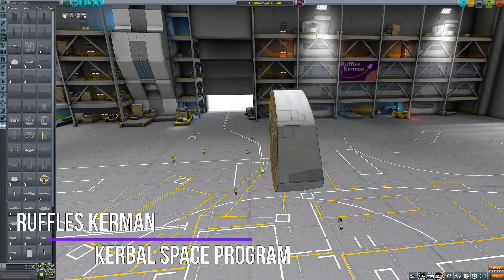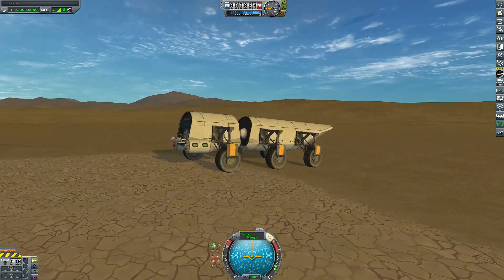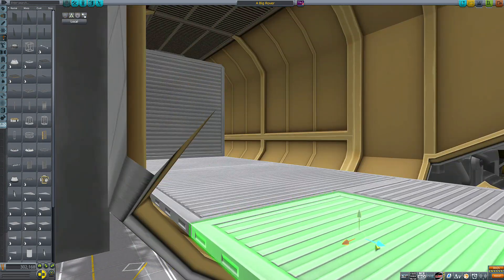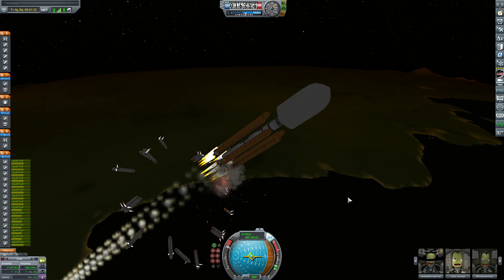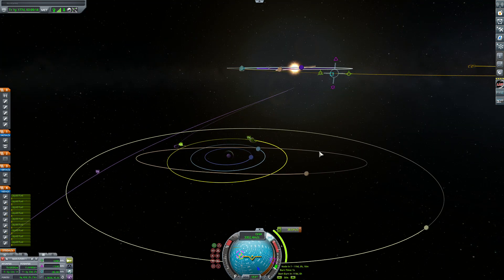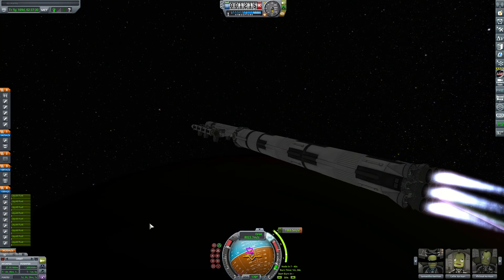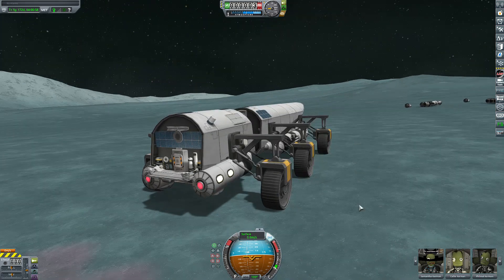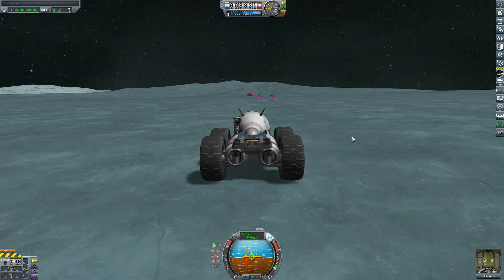I built the ULTIMATE MEGA ROVER in KSP!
Rovers are fun to drive. Bases are fun to build and land. What if you put them both together? This obviously has never been done before...